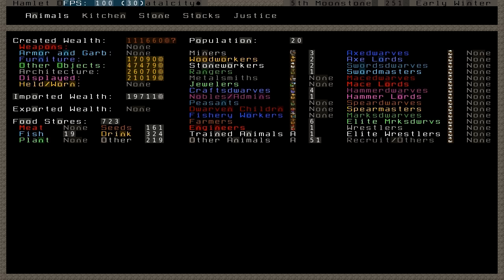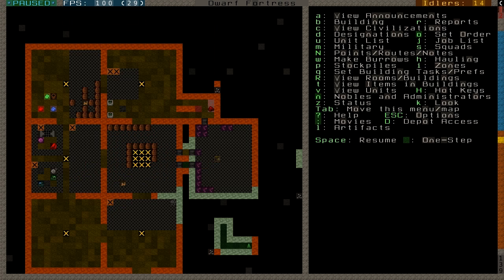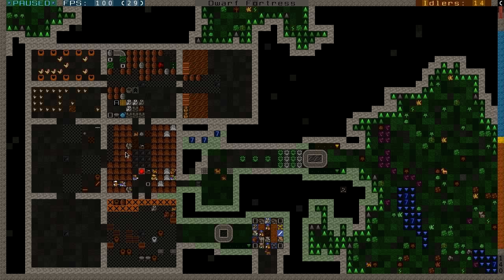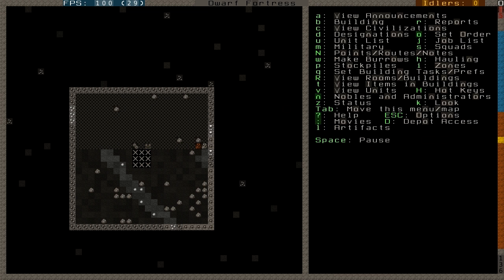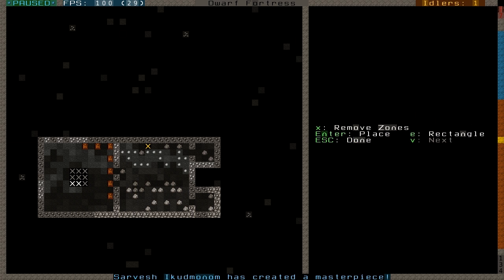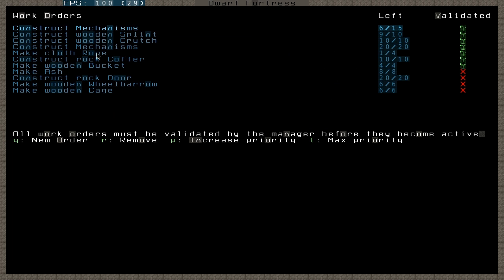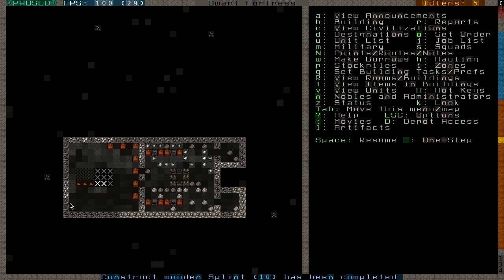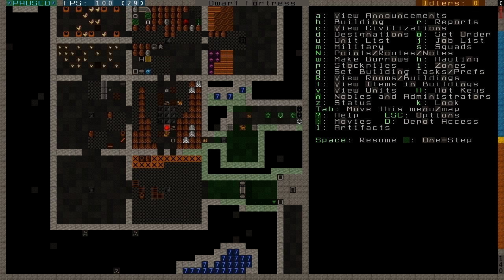Dwarf Fortress Tutorial - Part 19 - Hospital [DF2012]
Zemalf's Dwarf Fortress Tutorial, Part 19: Hospital (DF/tutorial).

In this video, I start building a hospital and the items needed in and for the hospital. I also prepare to create soap by settings up an ashery and a soap maker's shop.

While waiting for the hospital gear to be built, I setup a little mining operation in south east where I already found iron ore, finish more bedrooms, organize the stockpiles and do some other miscellaneous tasks.

With the hospital built, I assign a Chief Medical Dwarf and take a look at the Health screen we get as a result.

Beginner's Guide to Dwarf Fortress [DF2012] by TheZemalf. Step-by-step tutorial series on how to get started in the Fortress Mode, how to build your first fortress and how to help your dwarves survive.

This tutorial series follows along as I build an example fortress, showing what to do and how to do it. The series is meant for new Dwarf Fortress players, but I hope it'll be useful for all DF players, new and experienced alike.

Game version: 0.34.11 (DF2012)
Graphics package: Phoebus' Graphic Set 0.34.11v00

splintermind-attributes is a Dwarf Therapist clone that displays the exact numeric attributes of the dwarves.

DF2012:Dwarf fortress mode (reference, e.g. controls)